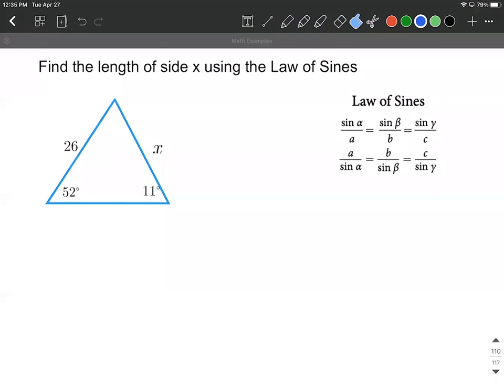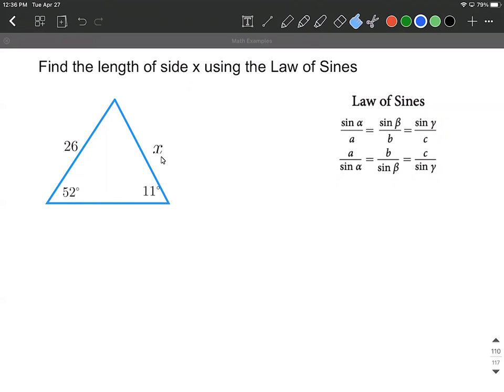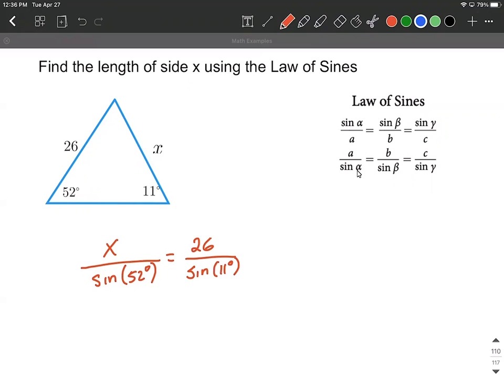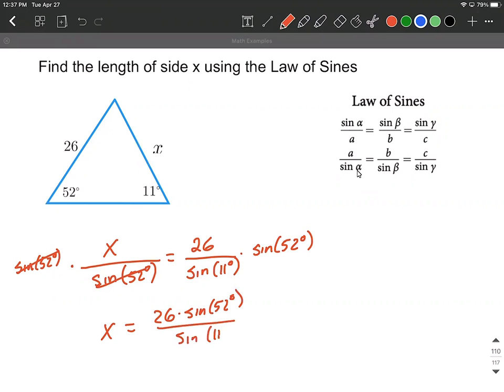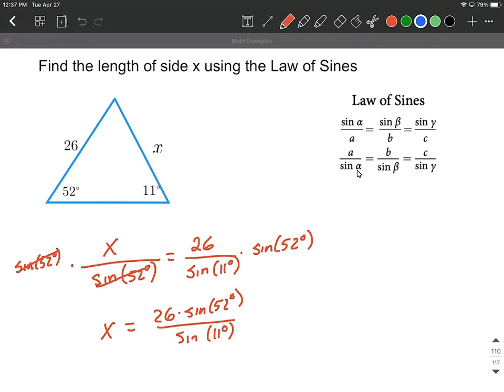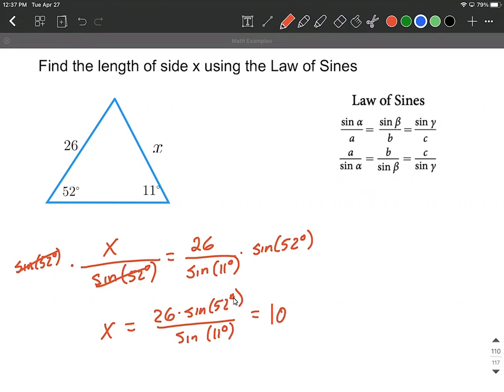Law of Sines used to solve for a side length given SAS side-angle-side triangle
In this example problem, we use the law of sines to solve for an indicated side length when given a SAS side-angle-side triangle.  Each part of this process is explained and written out step-by-step.